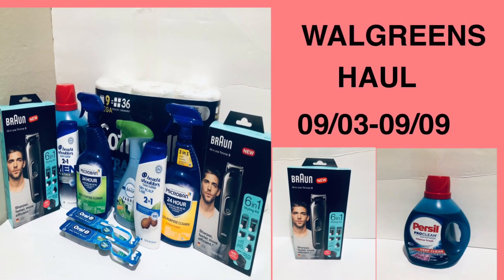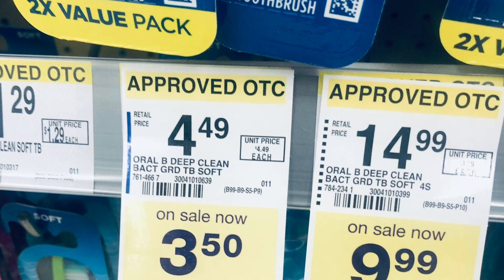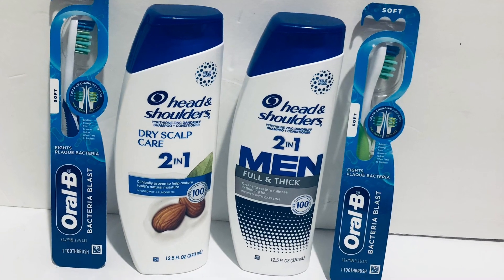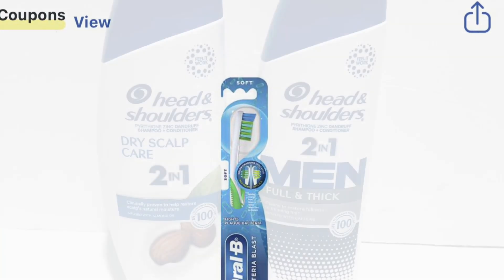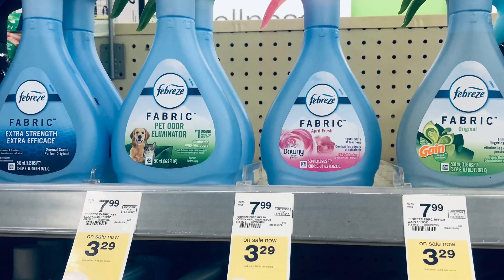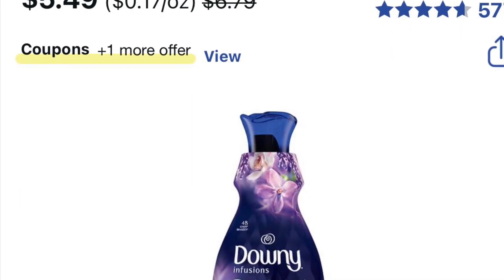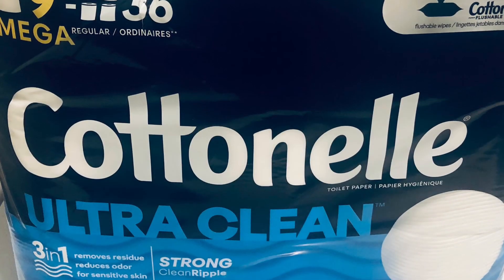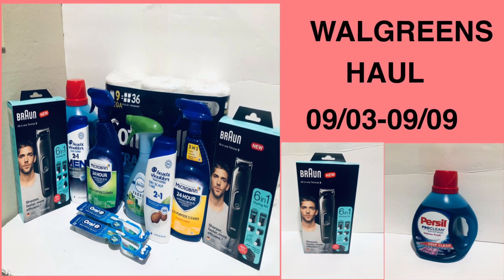WALGREENS HAUL||09/03-09/09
Crest, b2g3
2/6-3=3
OR
Crest 2/8-4=4

Head and Shoulders, b2g4
2/12-3=9

persil, b1g3+3Ibotta
13.99

Laundry, b4g5
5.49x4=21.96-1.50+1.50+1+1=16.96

Cottonelle 10-5=5

Braun, b1g5+5 P & G
24.94-10=14.94

Microban, b3g4
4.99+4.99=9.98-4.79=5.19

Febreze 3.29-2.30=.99